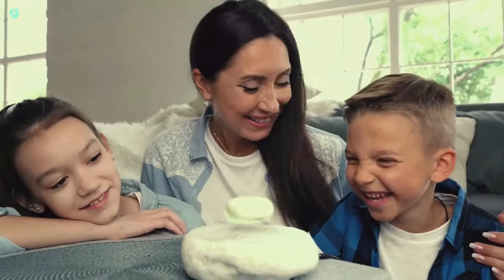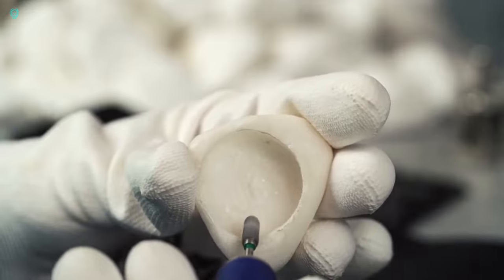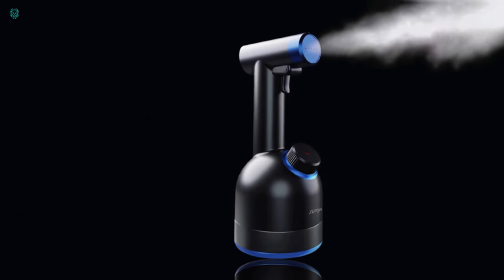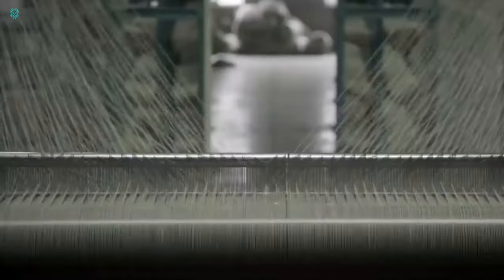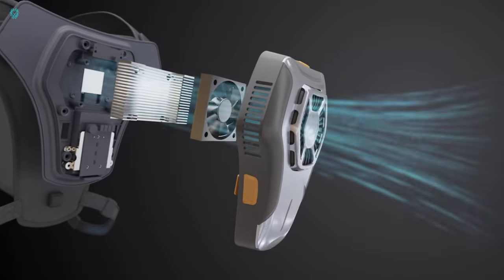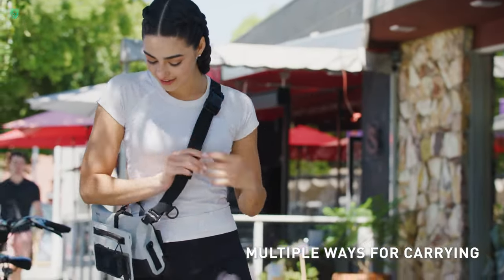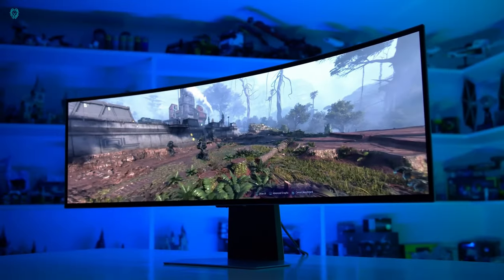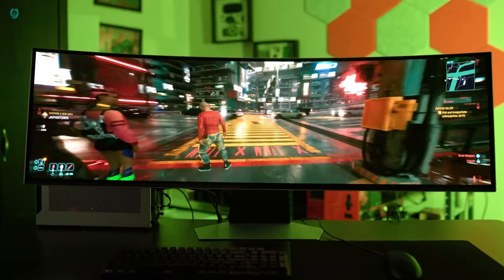Gadgets and Inventions You Didn't Know You Needed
Get ready to dive into the world of gadgets and inventions with our latest video. We're showcasing the top 10 incredible inventions that are guaranteed to blow your mind. From cutting-edge tech to revolutionary designs, these gadgets are shaping the future. Join us on this journey of innovation and discovery!
1 U coolity
2 Myconos - Levitating Firestone
3 SUMJet
4 solar panel charger
5 2Hold - Couch Table and Laptop Table in one
6 AquaSeal Active
7 Samsung Odyssey G93SC
crafts for pets, gadgets for pets, hacks for pets, pet gadgets, magnetic, magnetic putty, makeover, cool tool, how to make,  inventions, homemade, materials, science projects car, inventor 101, simple inventions,
xubii tech inventions gadgets technology tech vehicle review